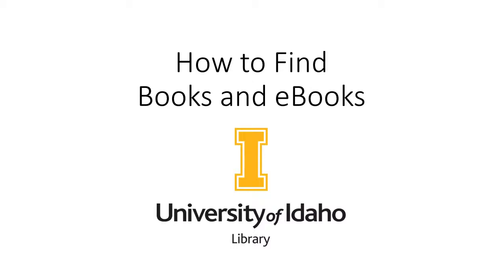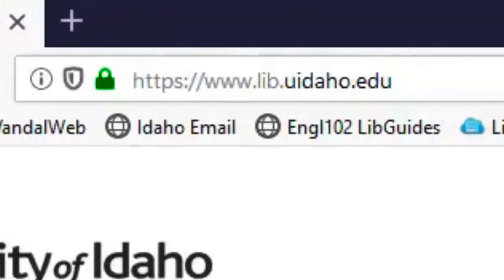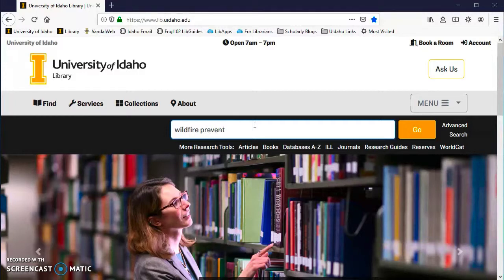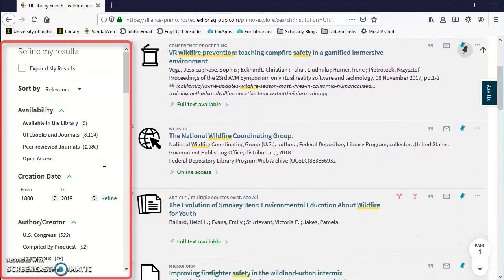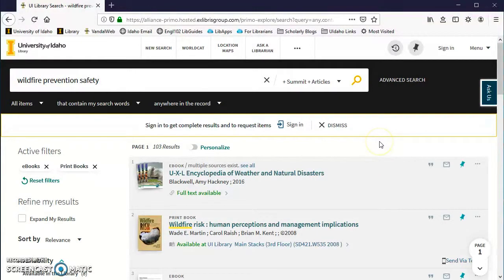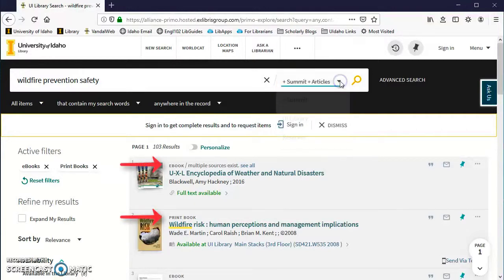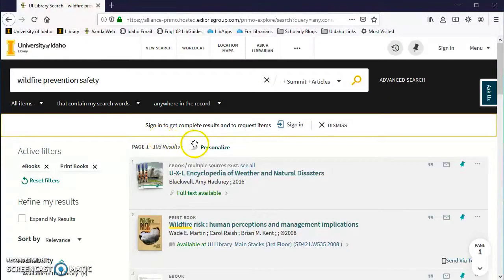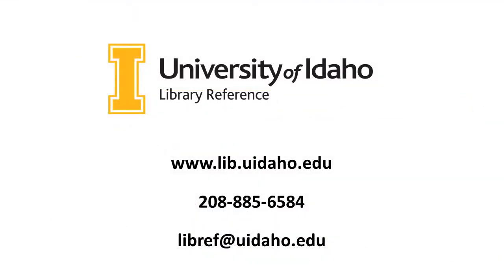How to Find Books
This video is here to be a guide on how to find books using the University of Idaho Library catalog